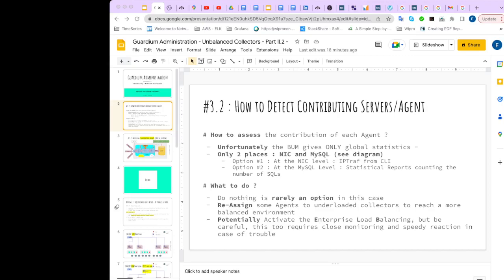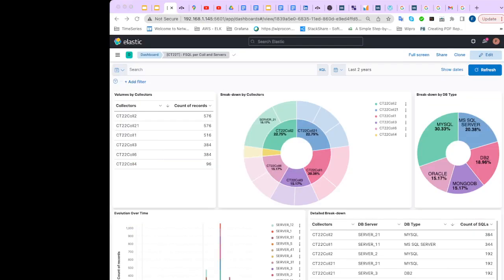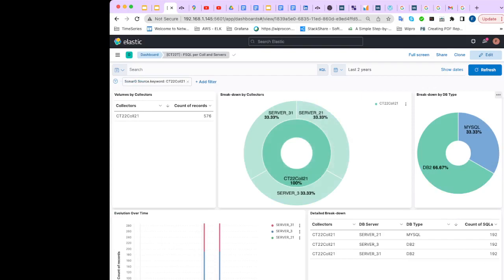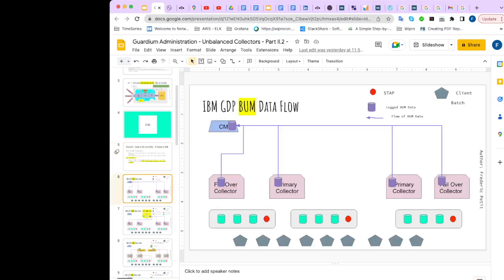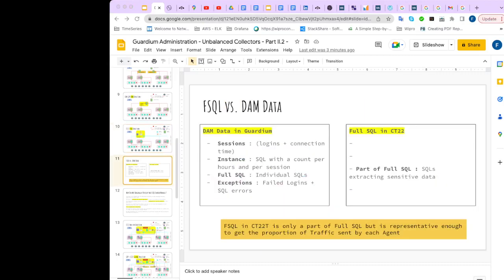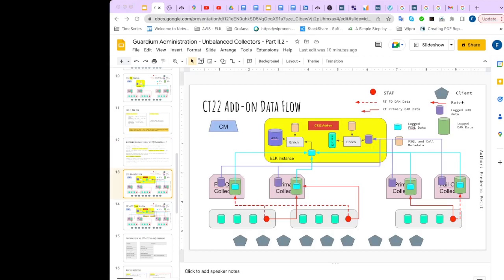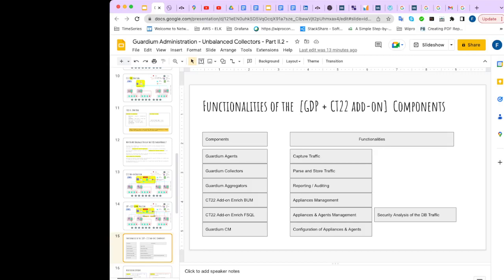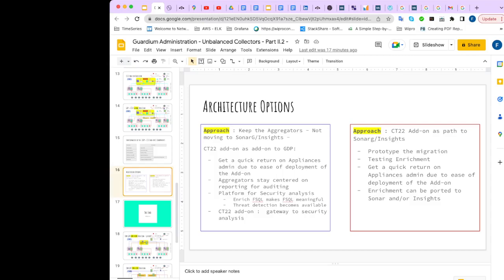Guardium Admin II Part II : Detecting and Handling Unbalanced Guardium Appliances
In this video we discuss the use of DAM Data in the management of Guardium appliances, using the CT22 Full SQL module originally developed for Security analysis of the DAM data, but we can leverage and piggyback on for getting performance data on the Guardium collectors.